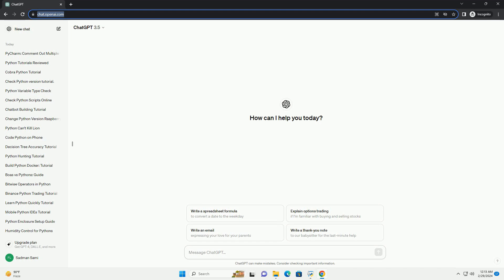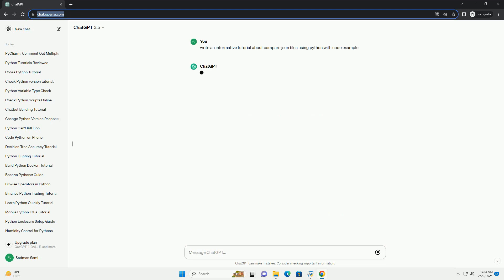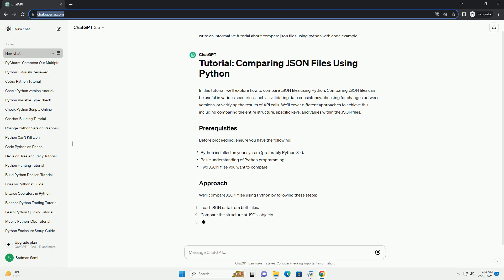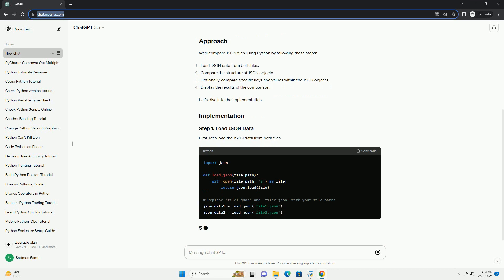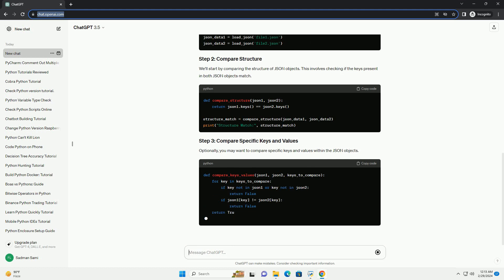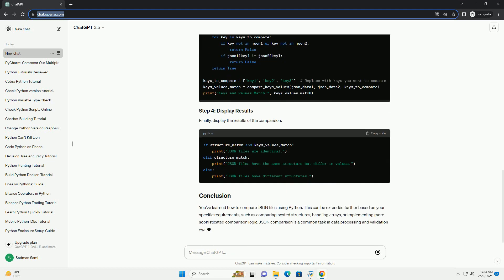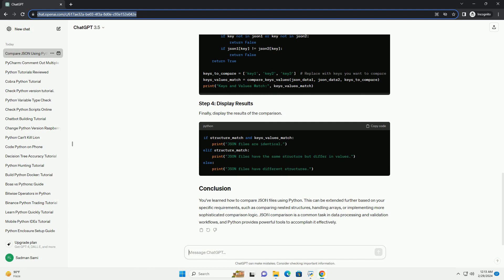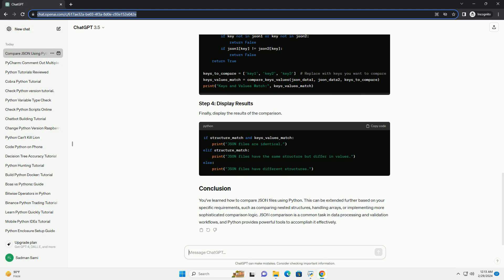compare json files using python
in this tutorial, we'll explore how to compare json files using python. comparing json files can be useful in various scenarios, such as validating data consistency, checking for changes between versions, or verifying the results of api calls. we'll cover different approaches to achieve this, including comparing the entire structure, specific keys, and values within the json files.
before proceeding, ensure you have the following:
we'll compare json files using python by following these steps:
let's dive into the implementation.
first, let's load the json data from both files.
we'll start by comparing the structure of json objects. this involves checking if the keys present in both json objects match.
optionally, you may want to compare specific keys and values within the json objects.
finally, display the results of the comparison.
you've learned how to compare json files using python. this can be extended further based on your specific requirements, such as comparing nested structures, handling arrays, or implementing more sophisticated comparison logic. json comparison is a common task in data processing and validation workflows, and python provides powerful tools to accomplish it effectively.

python compare two lists
python compare
python compare two strings
python compare two dataframes
python compare strings
python compare two files
python compare sets
python compare two dictionaries
python compare dictionaries
python compare dates
python filestorage object
python files in directory
python files in current directory
python file size
python files not opening
python filesep
python filestorage
python filesystem